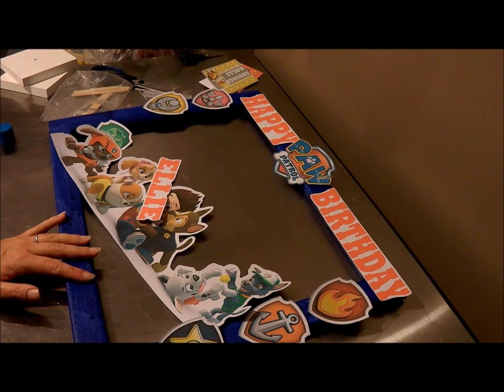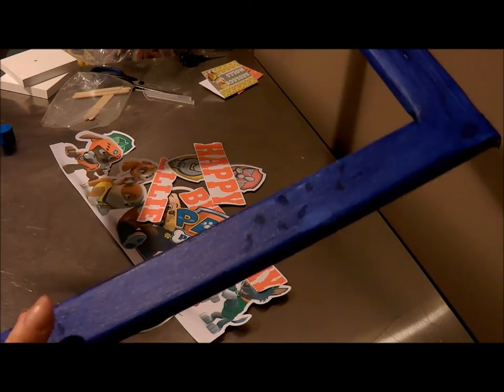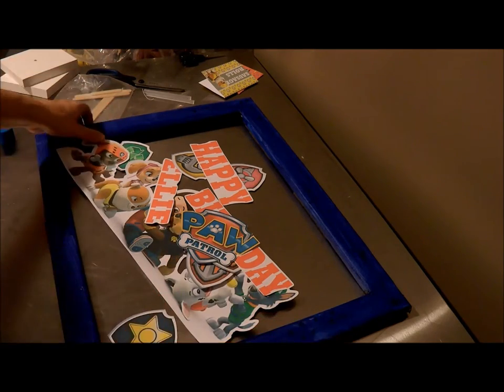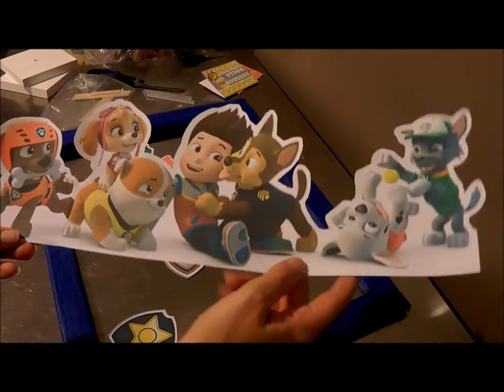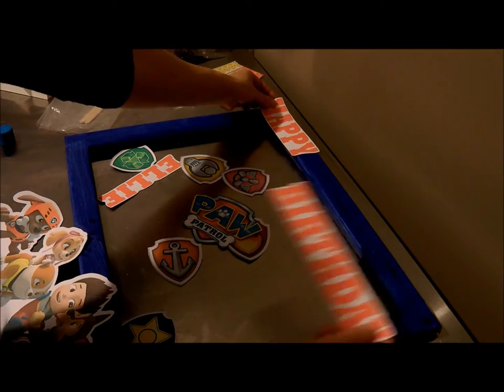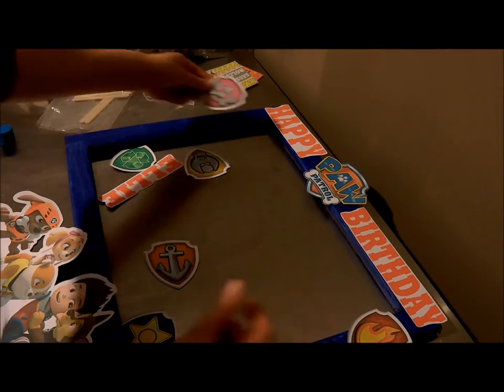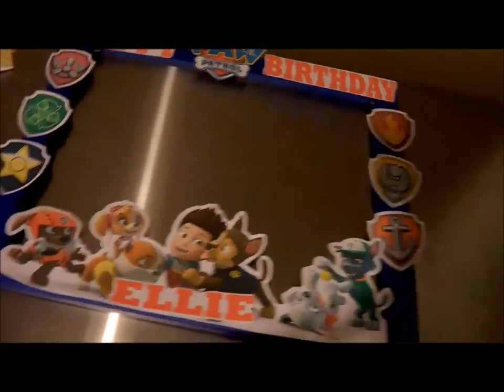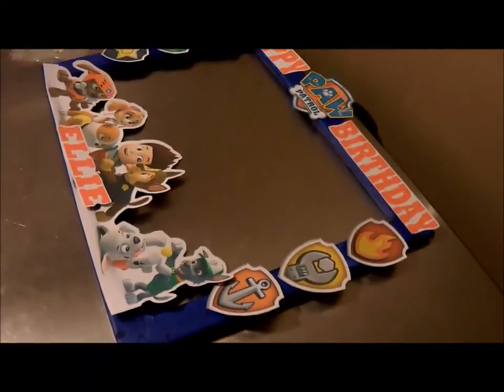How to make Paw patrol photo frame prop | Birthday Party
HOW TO MAKE  PAW PATROL PHOTO PROP FRAME - THE EASY WAY  // Today’s tutorial I will show you how easy it is to make your own custom photo props for your son's or daughter's Paw Patrol inspired birthday party.

Please find some other free Paw Patrol printables I have over on my blog below:

★☆★COURSES: ★☆★

★☆★MY RESOURCE LIST: ★☆★

Printer I use
White card stock
Wooden Skewers
Wooden Dowels
Popsicle sticks
Hot Glue Gun
Wooden plaque
Glue tape
Popcorn Boxes
Photo paper

★☆★WANT MORE INSPIRATION FOR YOUR DIY PAW PATROL PARTY? ★☆★